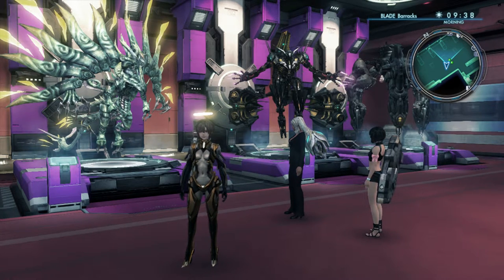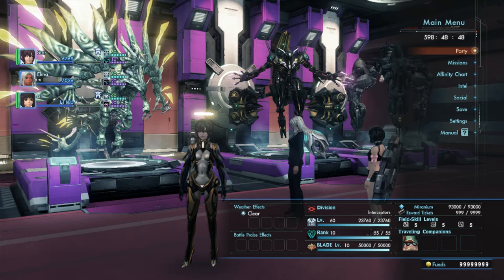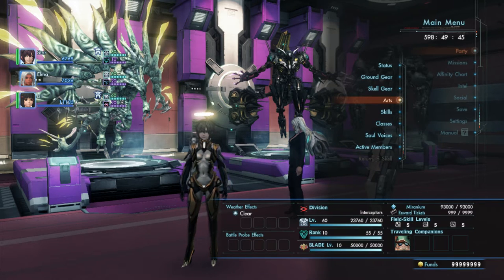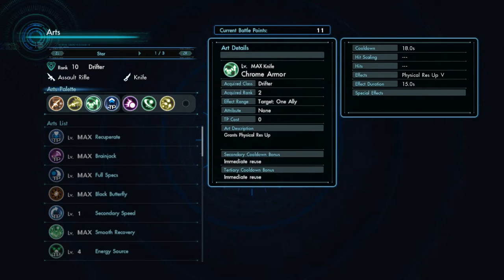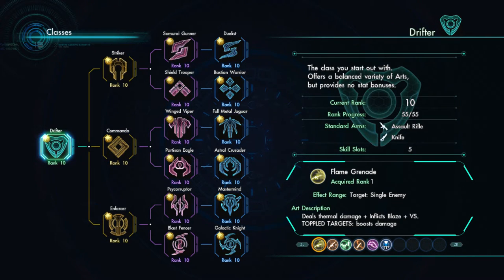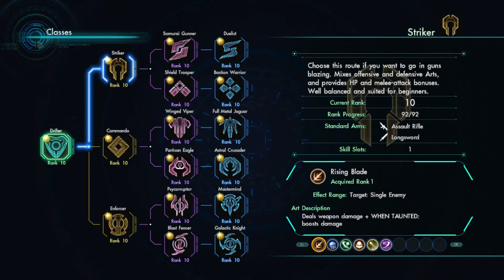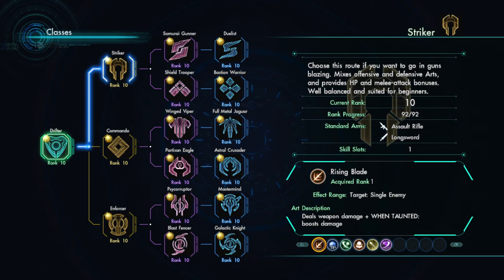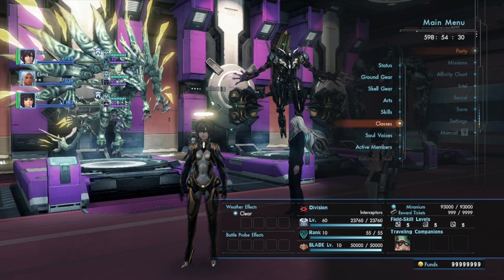Xenoblade Chronicles X - Level, Class Rank, Battle Points (BP), and Changing Classes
This was the first time I was truely lost in this game. Apparently I'm not the only one who's had issues with this, so I'm here to help explain how it all works.

The Collectopedia is great for getting Battle Points earlier in the game, when you finally discover where it is.. Some of these items can be used for certain collection missions, but if you have a lot of extras or need the BP it's definitely worth looking at. Many of these items are extremely common and it can be difficult to gain BP earlier in the game.

I will be going over Auras, Buffs, Debuffs, and Debuff Resistance in the next few videos!